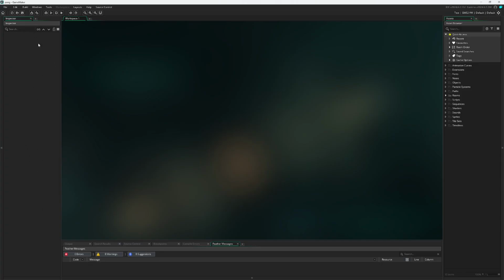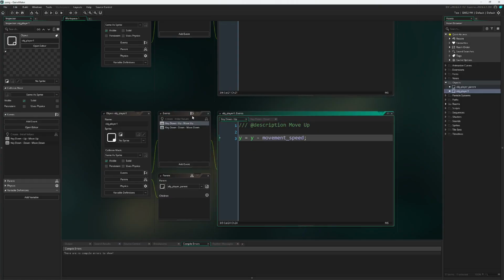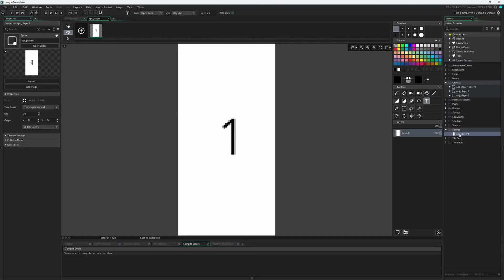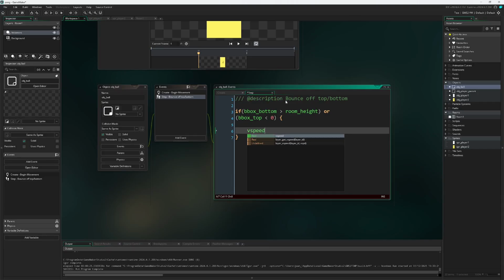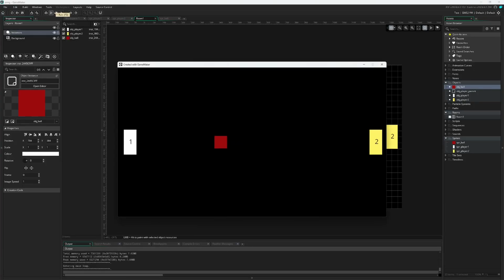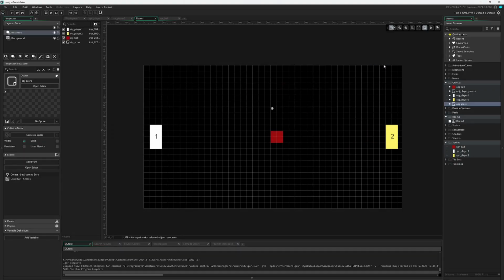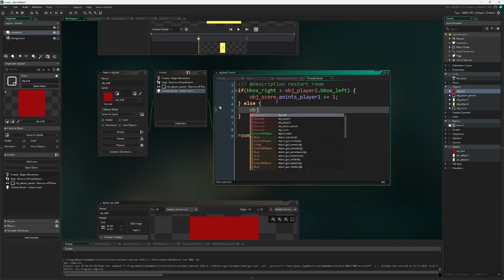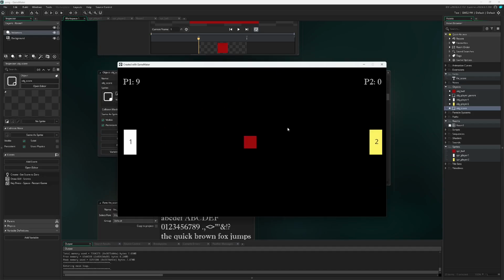GameMaker 2: Pong